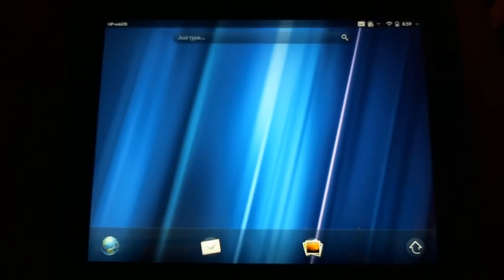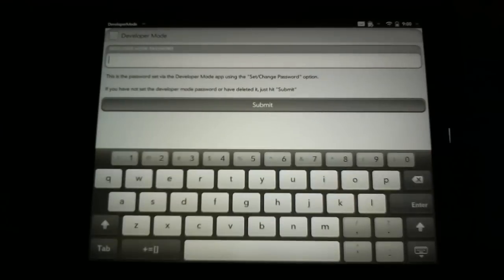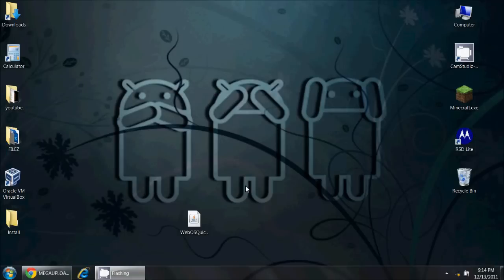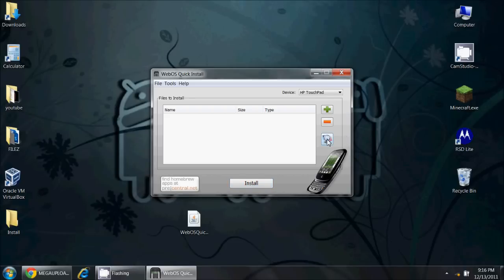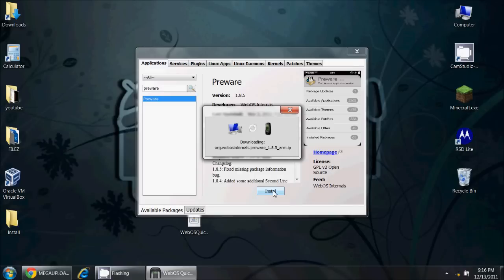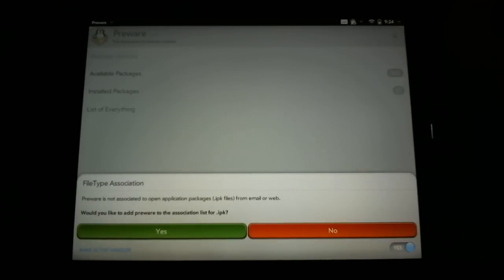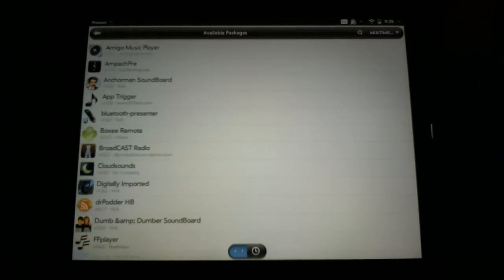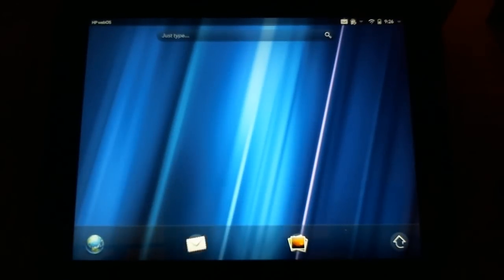How to Root the HP Touchpad in the webOS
You aren't actually "rooting" it, you are simply putting it into Developer Mode so you can install PreWare and other goodies.  webOS doesn't have a conventional "root" like other mobile platforms.

Just type "webos20090606" into the "Just type..." box on your Touchpad in webOS and turn on Developer Mode. DO NOT ENTER A PASSWORD!

Once you have done this, plug in the USB cable.  DO NOT SELECT USB DRIVE mode!!!

Run it, and find PreWare in the applications tab.  Install it, and you are ready to go.